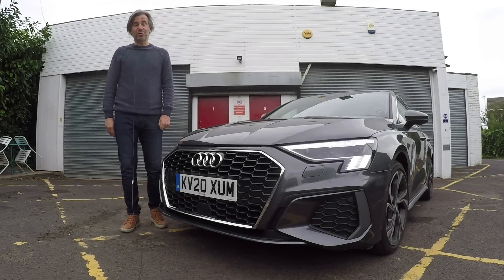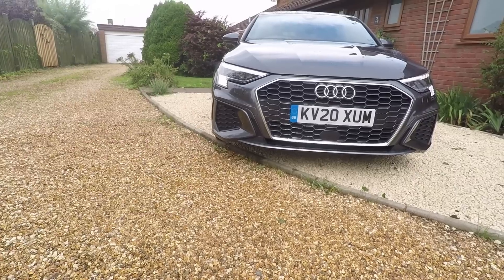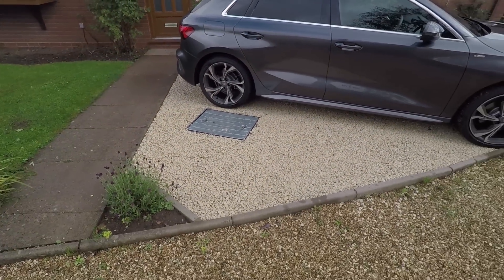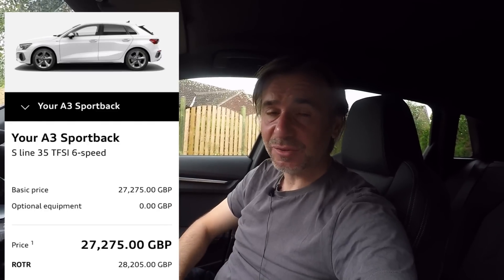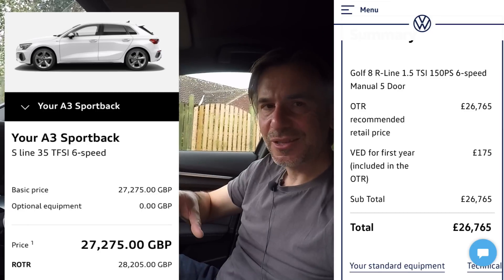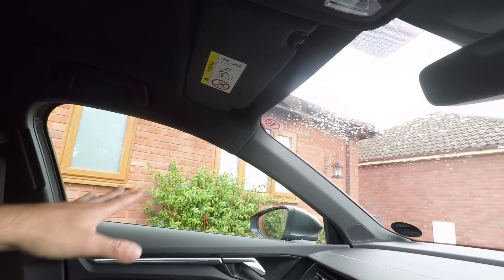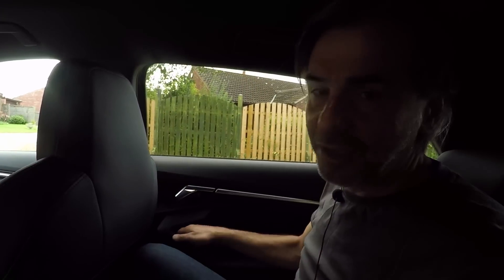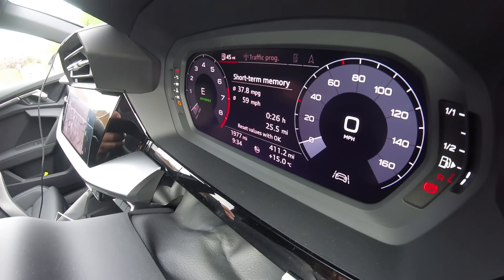NEW AUDI A3 - TIME TO CANCEL THAT Mk8 GOLF?!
FULL AND FRANK REVIEW OF A RIGHT HAND DRIVE CAR IN THE UK

In this 100% non-sponsored video I get to grips with the new Audi A3 because after my time with the Mk8 Golf in June 2020 I was keen to see if the Audi A3 was still the more desirable car.

Thanks to Audi UK, I spent a week with this A3 1.5 TFSI S line manual which has the 1.5 TSI EVO engine from the Golf under the bonnet which features a lot of technology to make it cleaner more and efficient than the older generation of engines like the 1.4 TFSI.

The A3 is marginally more expensive (depending on Golf 8 spec) but is it worth it? Does the more agreeable exterior design and less revolutionary interior mean it can make massive in roads into Golf sales? Let's find out!

Background info on me : I wrote for VW Driver and Audi Driver magazines from 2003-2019. I've been selling VW Group cars since 2002 as my only job. I passed my driving test in 1994 and my first car was a Polo, second was a Golf, 3rd was a Golf GTI. I have been a VWG owner ever since but work allows me to drive a lot of cars from other manufacturers to which I have an open mind but none have swayed me, yet.

Please note the pricing quoted by VW and Audi on their configurators is a bit misleading as one appears to be on the road (VW) and Audi doesn't and I didn't notice this. However what price difference there is is £1500 max which still means the A3 is closer than you'd think.